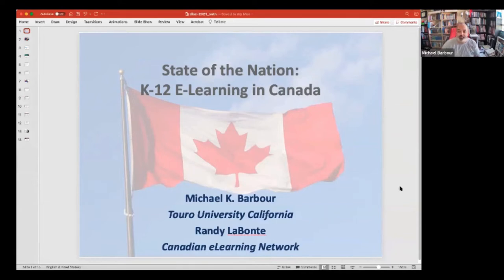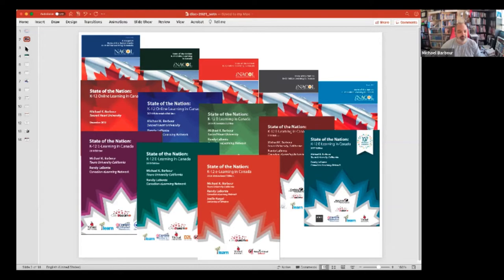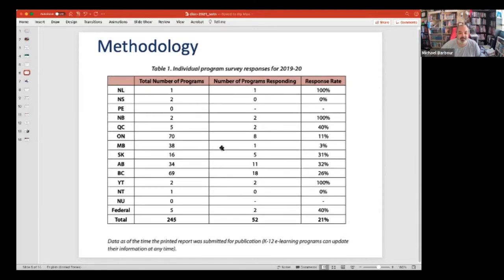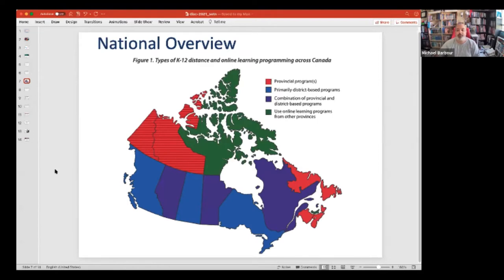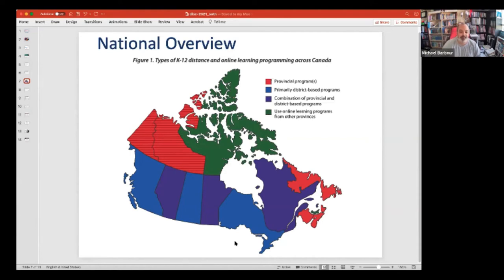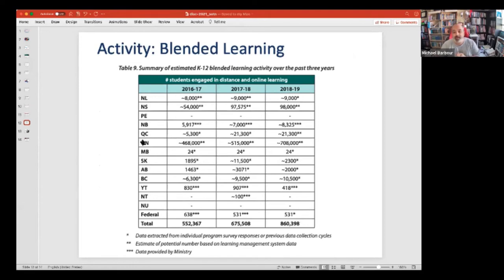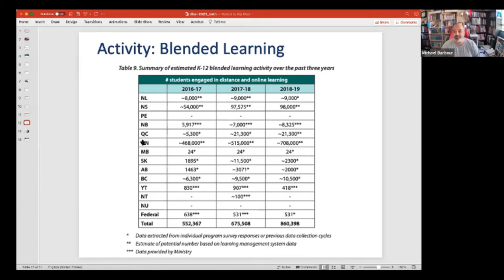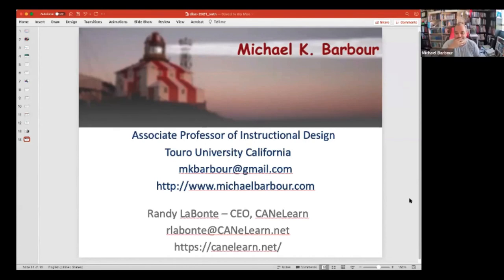DLAC 2021 - State of the Nation: K-12 e-Learning in Canada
Barbour, M. K., & LaBonte, R. (2021, June). State of the nation: K-12 e-learning in Canada [Paper]. Digital Learning Annual Conference, Austin, TX.